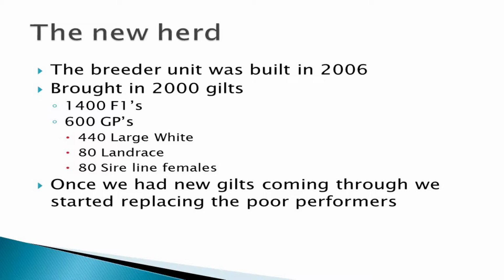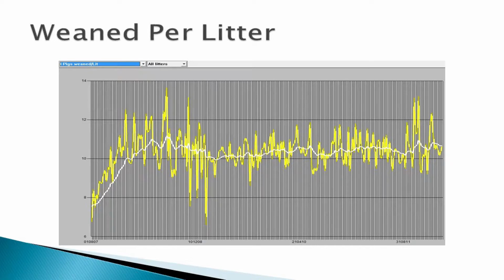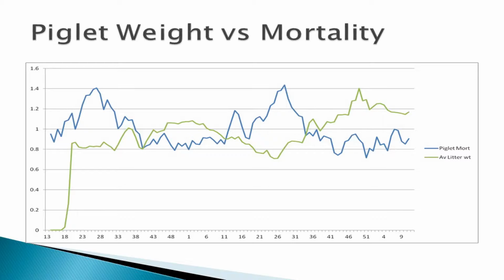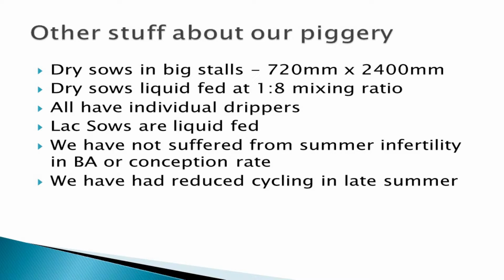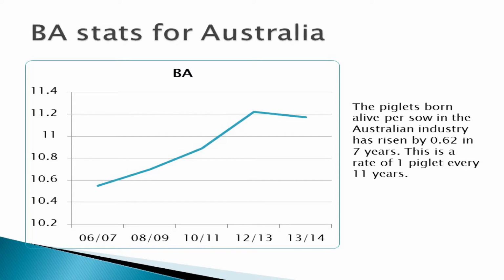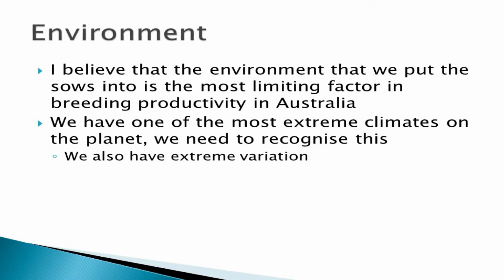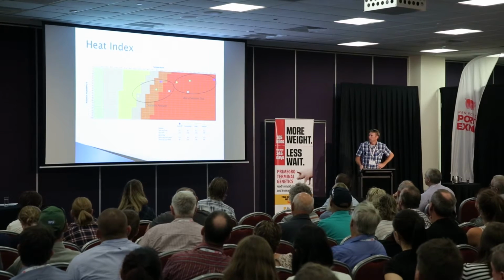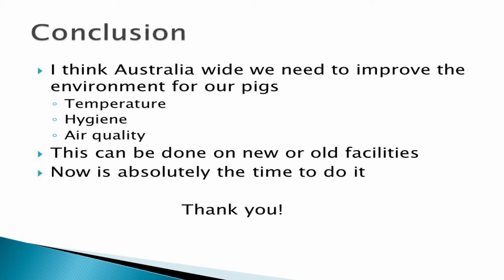Caleb Smith - Increasing Born Alive (BA): where should we focus?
Kia-Ora Piggery presenting on Increasing BA : Where should we focus? at the Pan Pacific Pork Expo